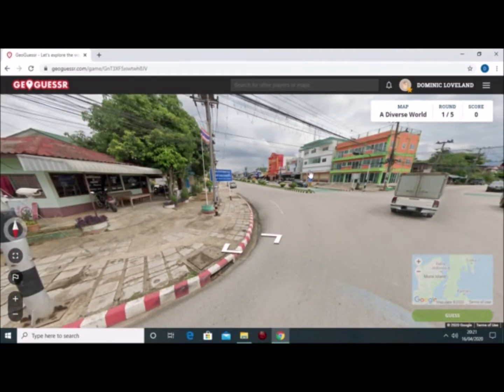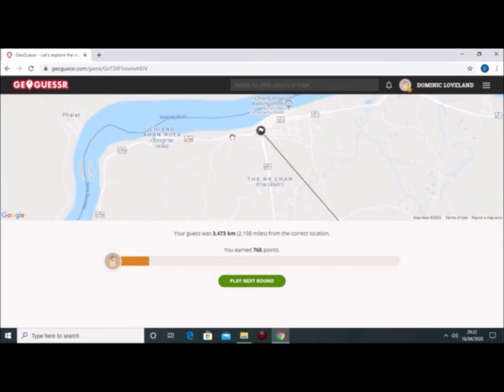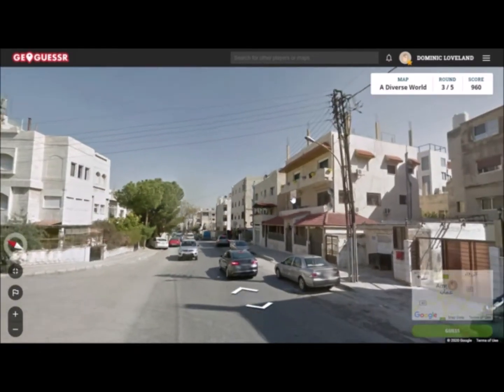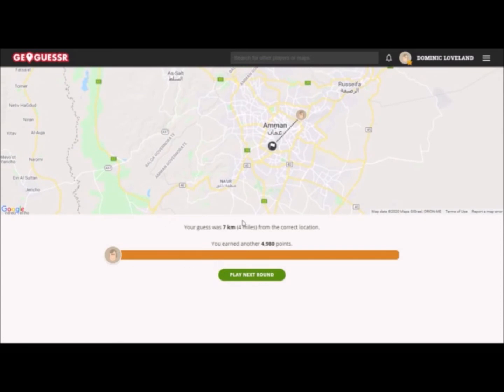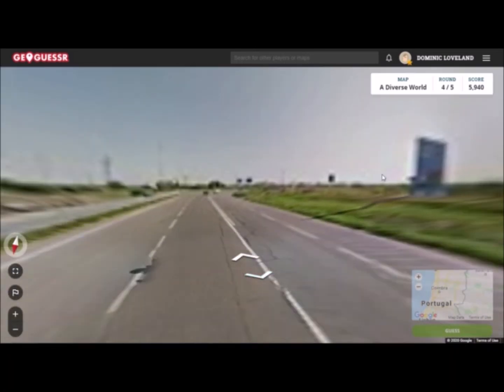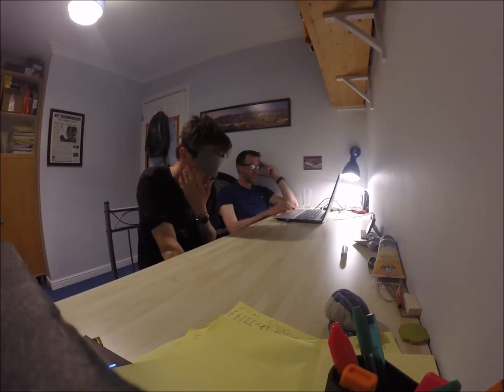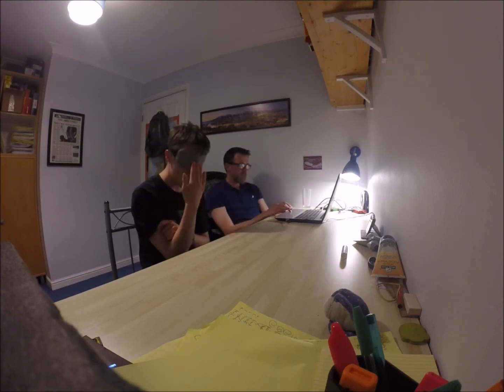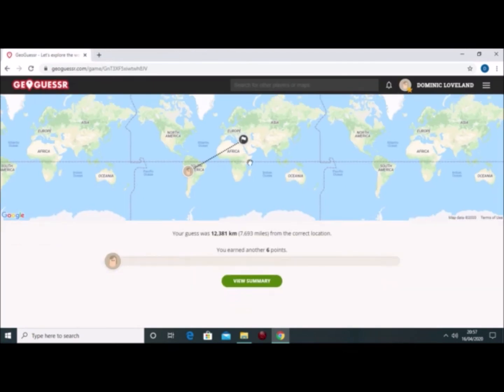GUESSING THE RIGHT CITY WITHOUT EVEN LOOKING - Geoguessr Blindfolded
Watch to see how I get on guessing where I am in the world based on my Dad's descriptions alone.

Let me know if you guessed yourself and how well you think I did compared to you